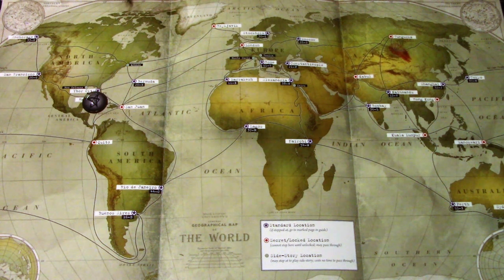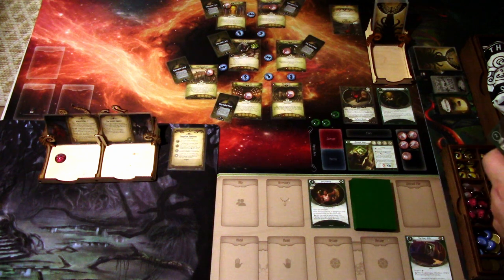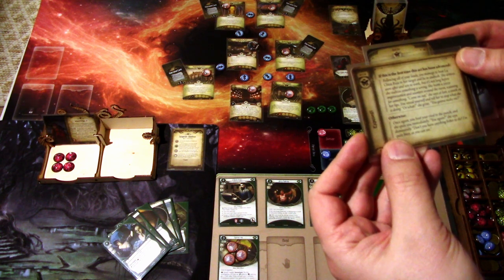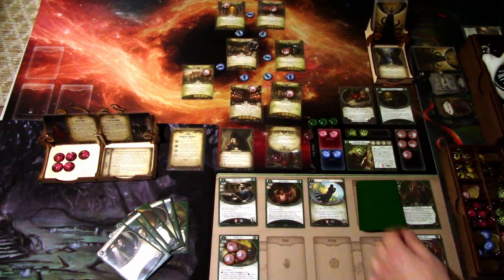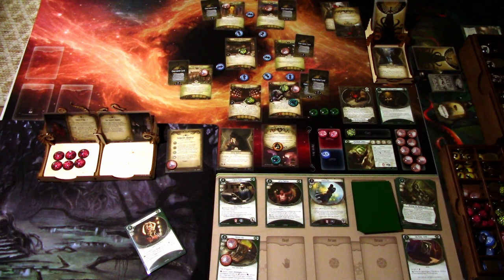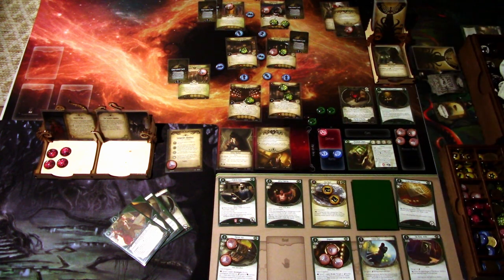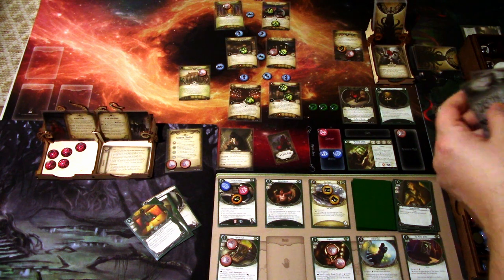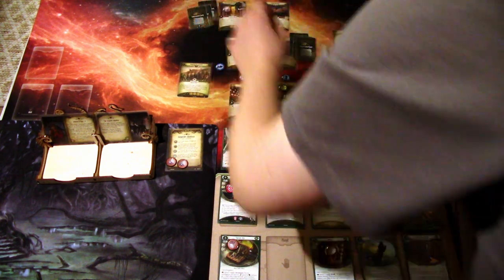Arkham Horror LCG The Scarlet Keys Campaign with Kymani Jones Part 6 Sanguine Shadows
In Havana Kymani managed to save the local Coterie member Desi and got some good tips on the location of one of the keys! Next Kymani heads down to South--America to track down a art thief in the Sanguine Shadows scenario! Remember, the Scarlet Keys scenarios are not laid in a linear line, so you as the player get to influence the order in which you play the scenarios!

Elsie Gee Tokens shop on Etsy.com:

Token boxes from Kirby's Workshop on Etsy.com: